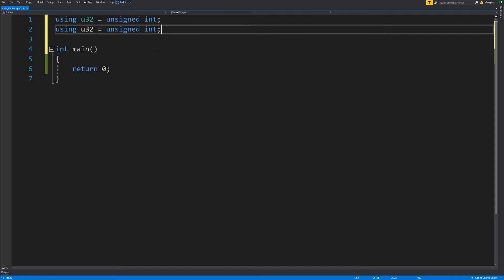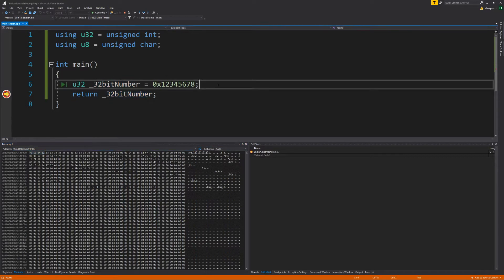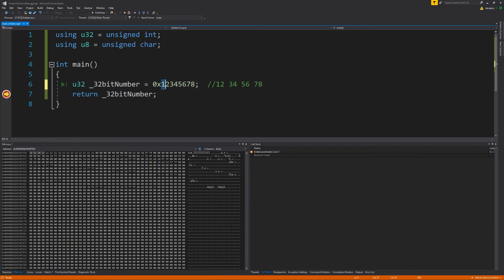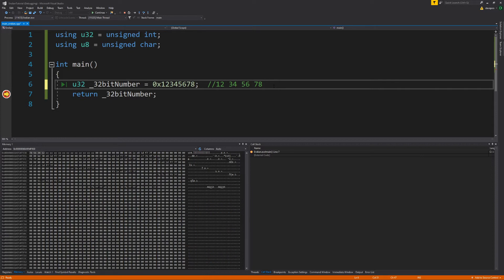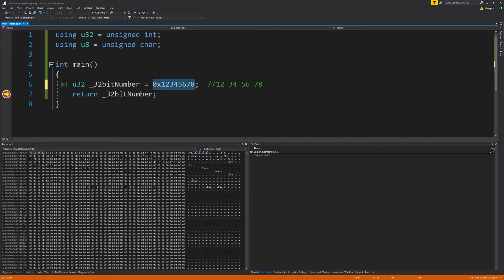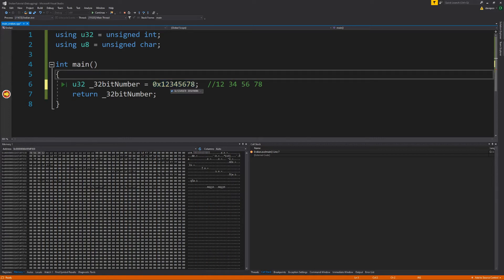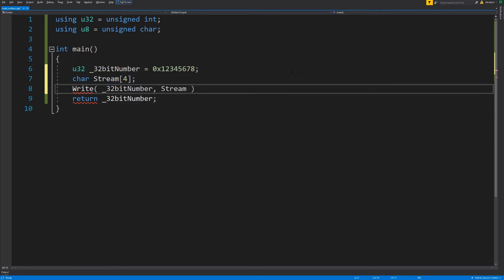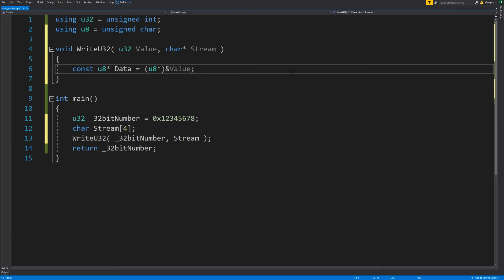Endianness and why you should or shouldn't care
This short video i discuss what endianness is, when you should care about it and when you should forget about it if you are making a video game (in C/C++).

TimeStamps:
0:00 - What is Endianness?
0:47 - Memory order of a 32-bit number
2:30 - Common Endianness
3:00 - Why care?
4:20 - Stream writing example
10:20 - Testing the example
12:00 - Closing comments